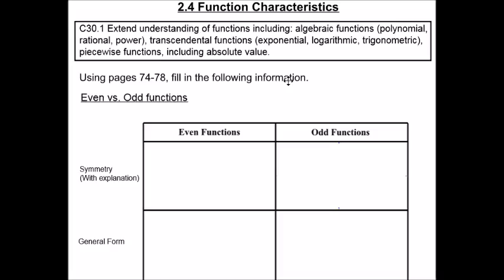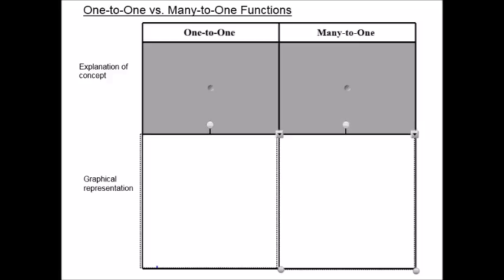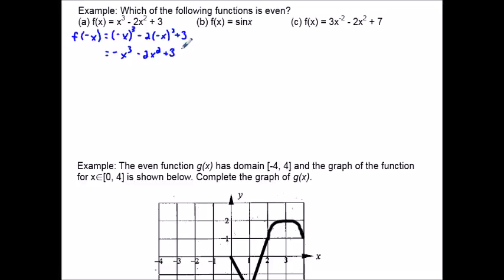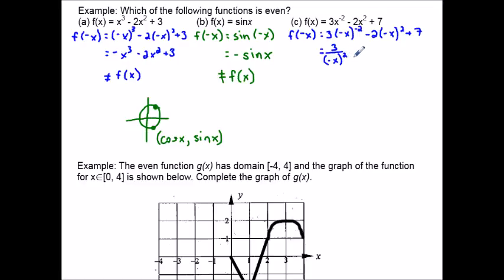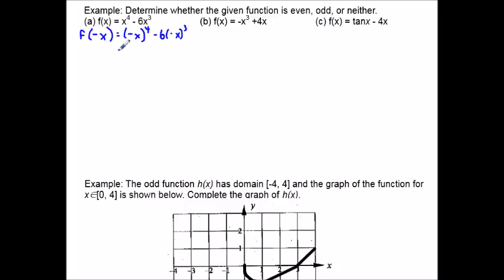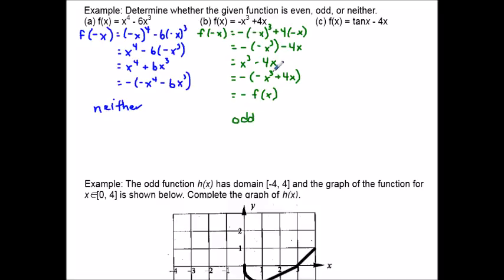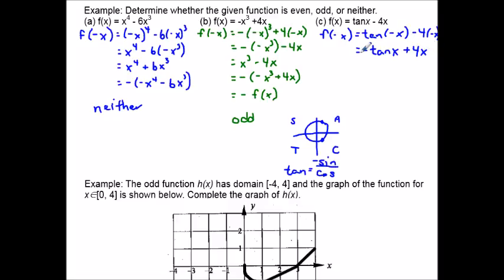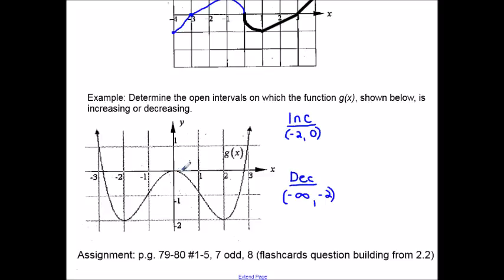Calculus 30 2.4 Function Characteristics